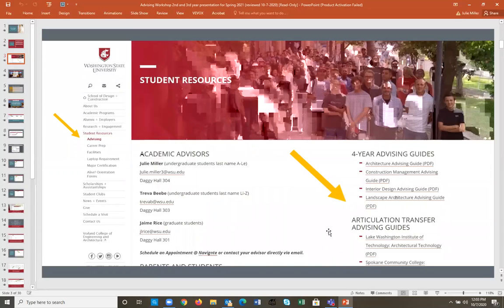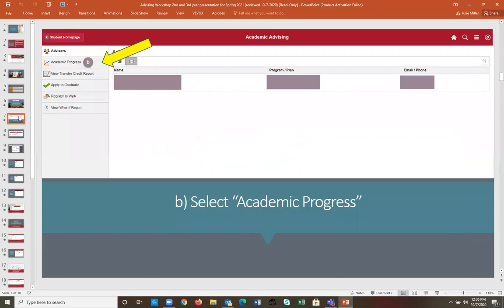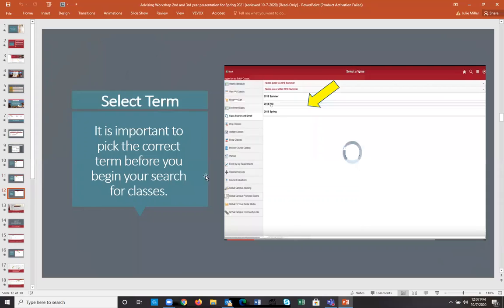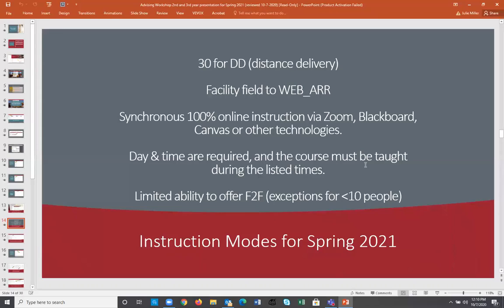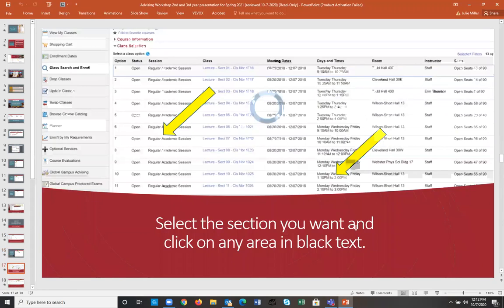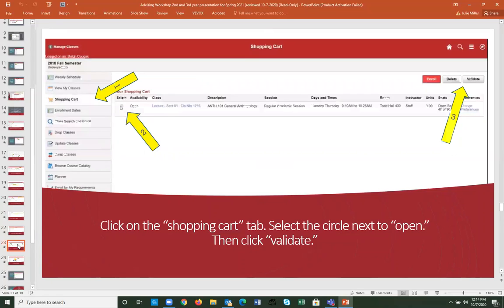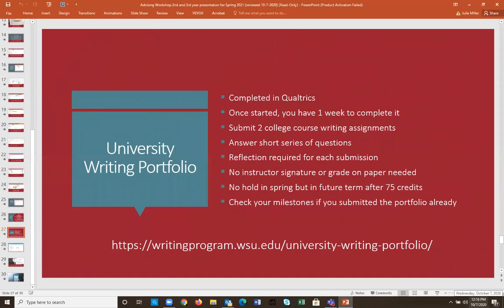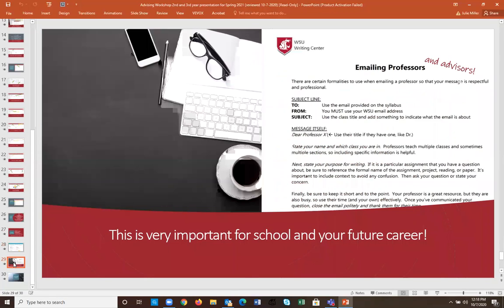Advising presentation 2nd year students October 7, 2020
This presentation refreshes students on myWSU navigation for searching and enrolling in courses, advising plans for SDC majors, writing portfolio, e-mail etiquette and more.